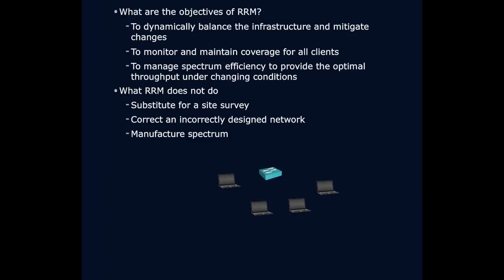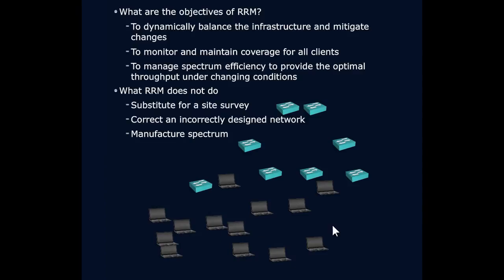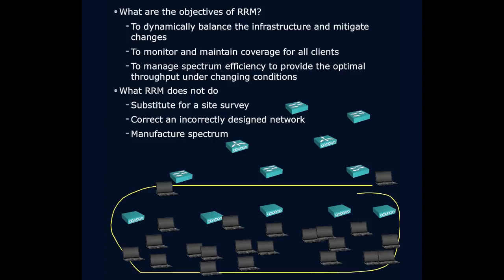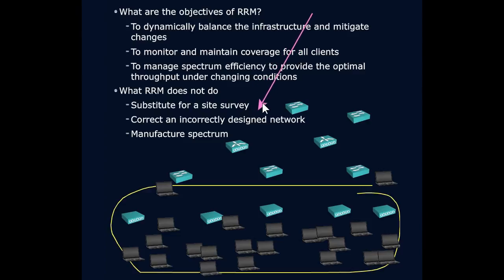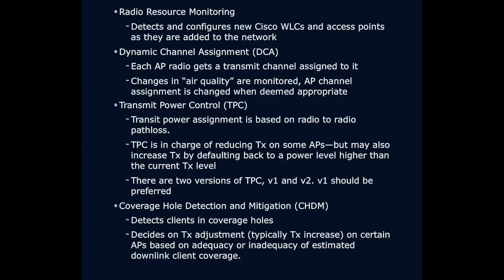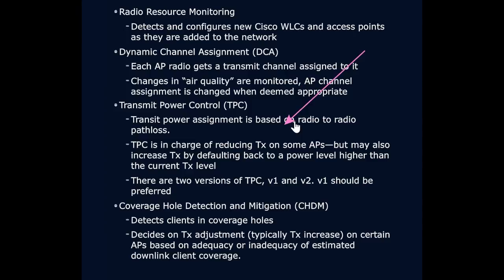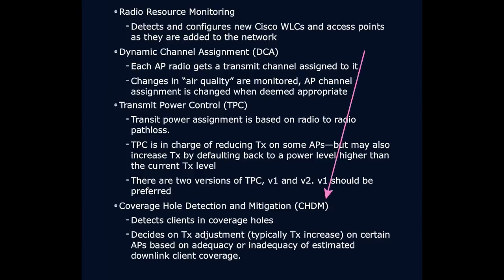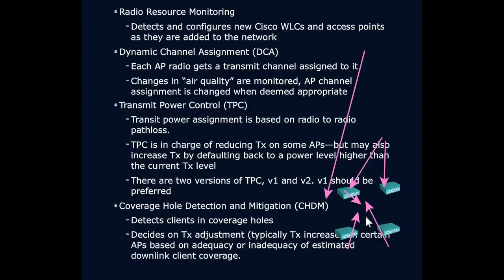Radio Resource Management and RF Groups Part 1